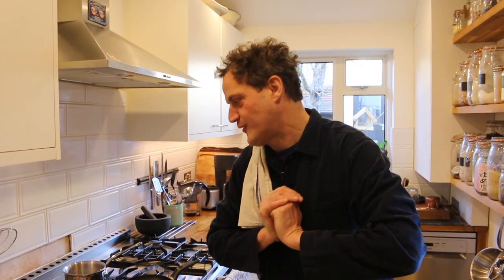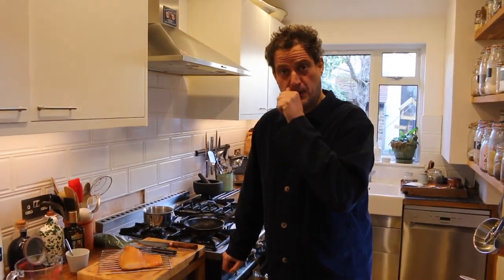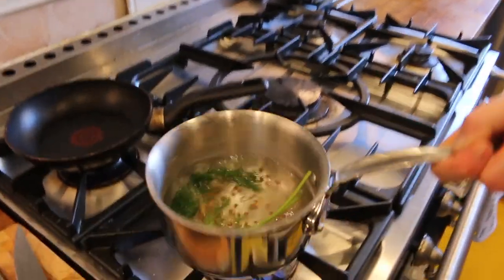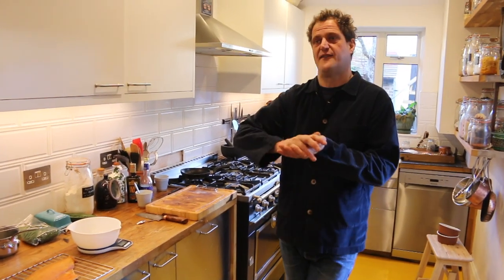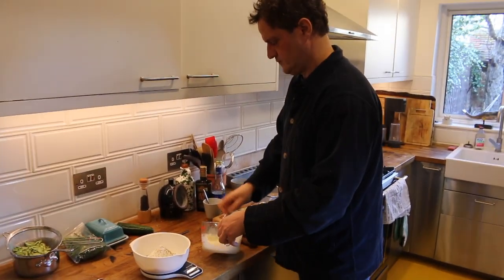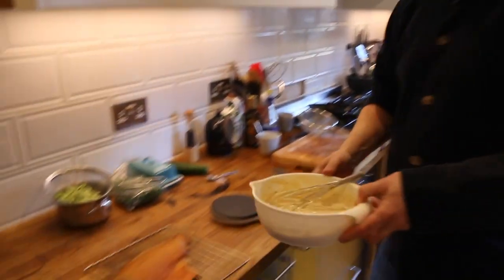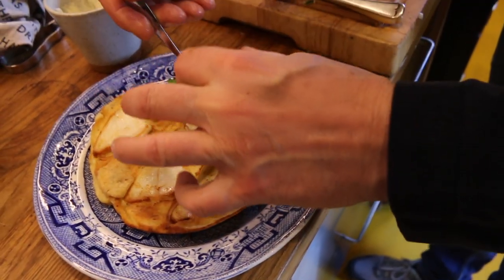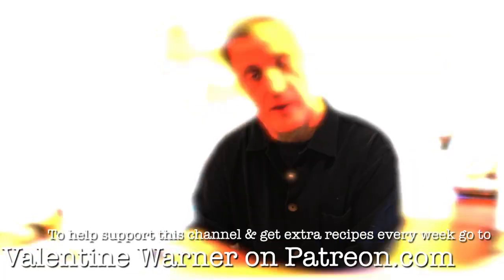Smoked Haddock Pancakes with pickled cucumber & creme fraiche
Pancakes, what's not to like!?!
Fluffy, light and packed with flavour. This dish can be eaten at breakfast, at elevenses, at lunch, at tea, at dinner or even as a midnight snack...the truth is, it's perfect pretty much any time of the day. Hope you like.
Love & haddocks!
Val
New Dishes & Written Recipe Cards Every Week